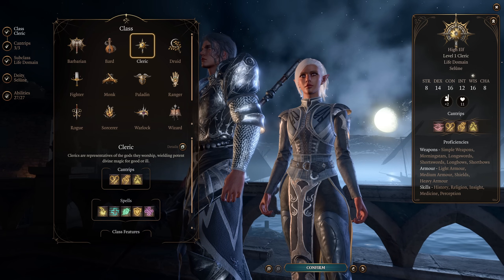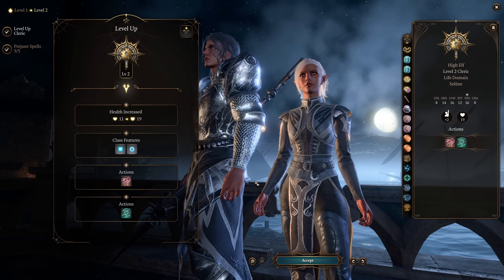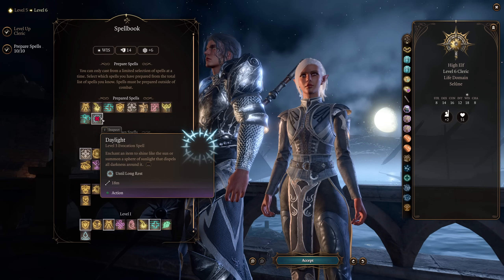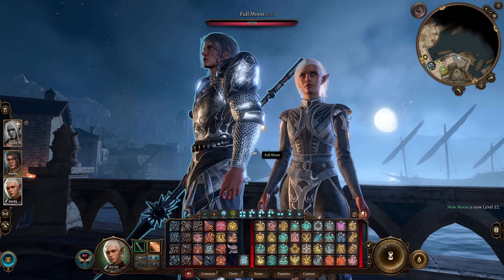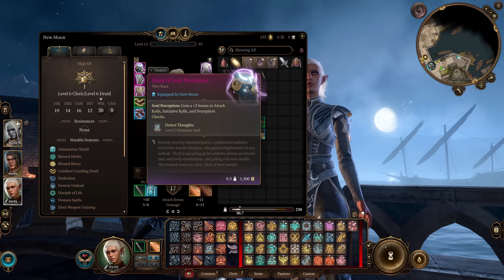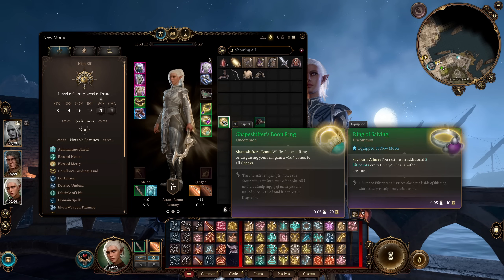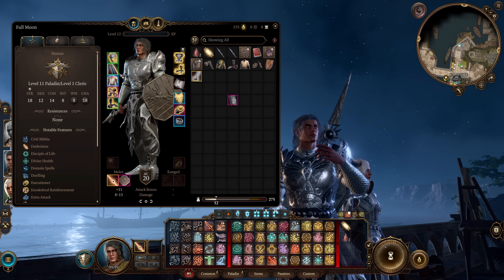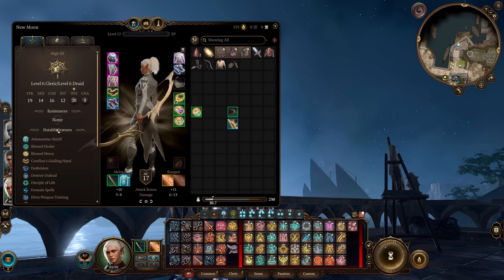Baldur's Gate 3 - The Twilight Moons (Selune Deity Build)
Hi all! We're finally covering Selune today in this instalment of the Deity Build series! Myself and the community went back and forth on how to make this build for a while, and eventually settled on a duo build as there was so much lore to cover. I'm really happy with the results overall! And no, this isn't just a rip-off version of Aylin and Isobel... mostly...

This build was made by myself and the community over on my livestream!

The Twilight Moons

Full Moon
Ancients Paladin 11/Life Cleric 1

New Moon
Life Cleric 6/Moon Druid 6

or
(if you don't mind [SPOILERS] dying)